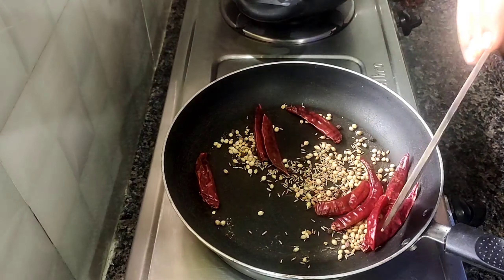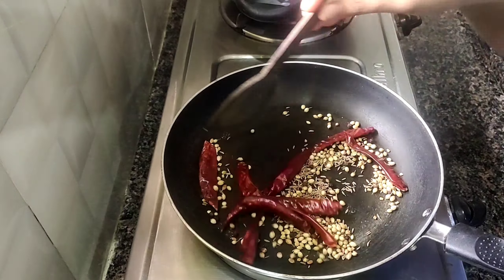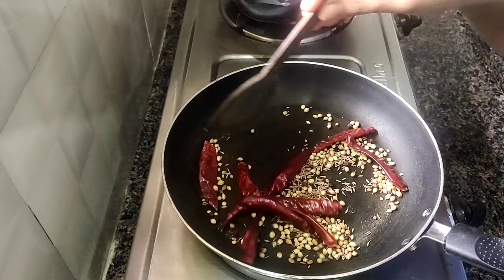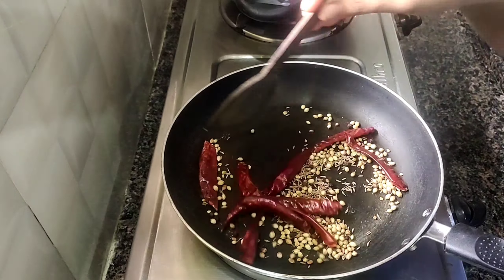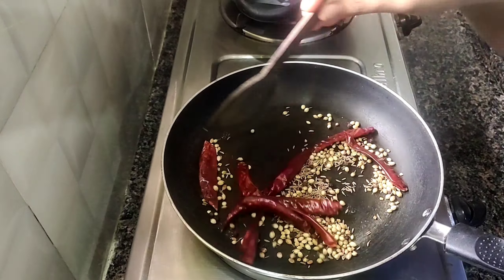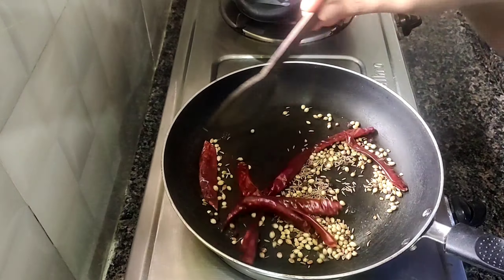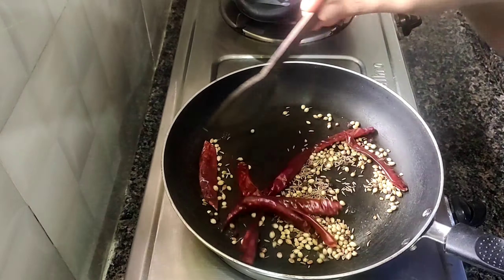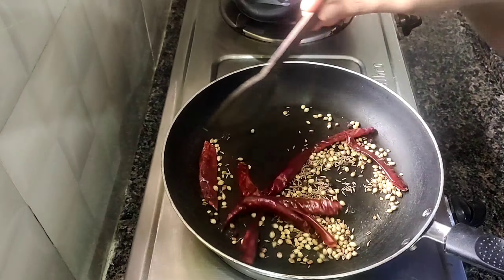🔵 గోంగూర పులిహోర ఇలా చేస్తే లోట్టెలెస్కుని తింటారు || Sorrel leaves || gongura pachadi || Variety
గోంగూర పులిహోర ఇలా చేస్తే లోట్టెలెస్కుని తింటారు || Sorrel leaves rice | gongura pulihora

Hi,
My name is Lakshmi and very passionate about cooking. Especially Healthy and Essential Diet. Our Indian Traditional foods are very healthy and tasty. I post Indian style recipes which are healthy and tasty. I hope, you will enjoy watching my channel. Your feedback is really appreciated. Thank you..